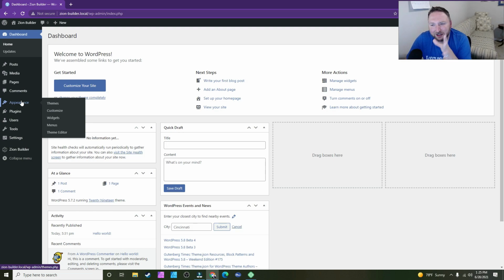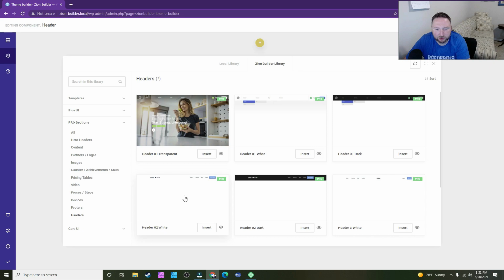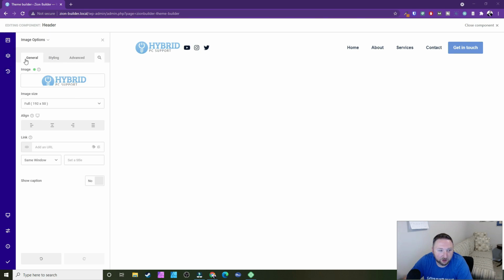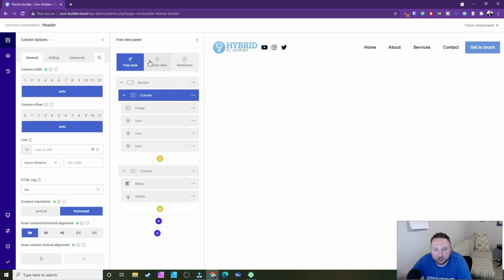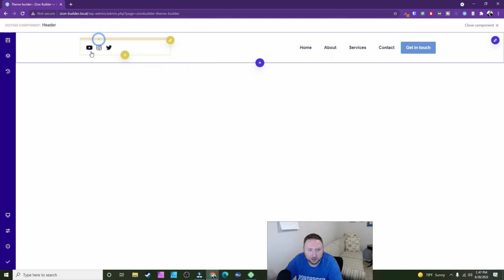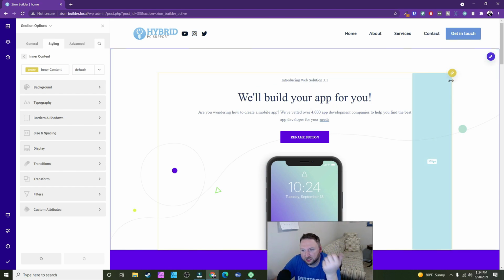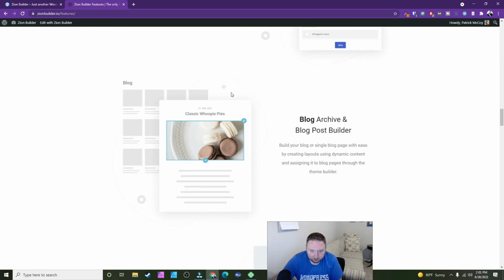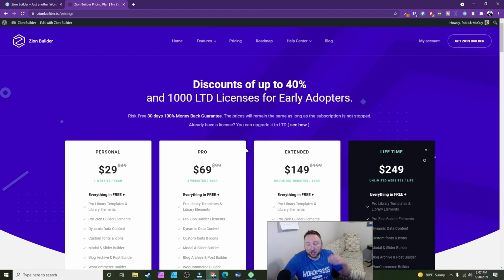Zion Builder: One of the fastest WordPress Builders on the market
In this video we are talking about what happens when you turn off your page builder or Gutenberg plugin. We look at all of them and the results may surprise you. **Warning** my sound was having some issues. I finally resolved it at the end of the video but unfortunely I had recorded most of my other stuff.